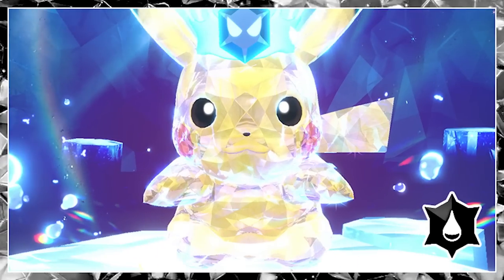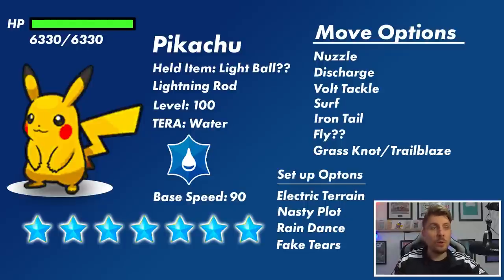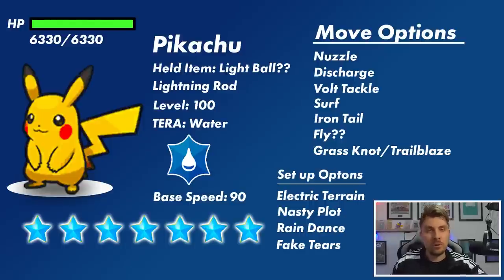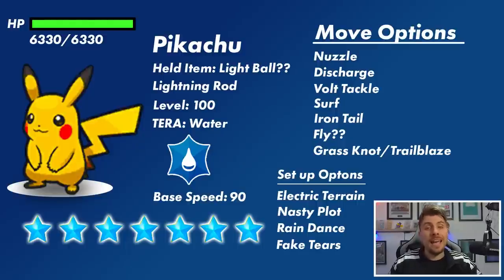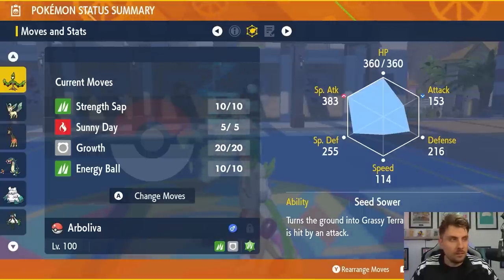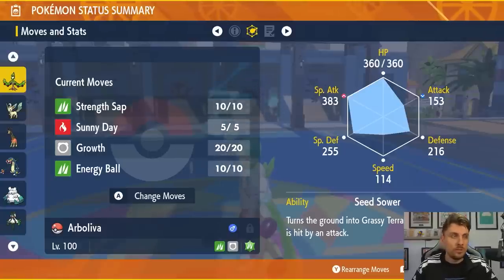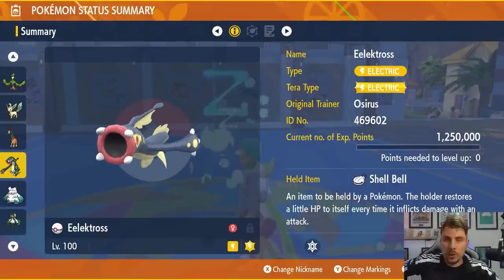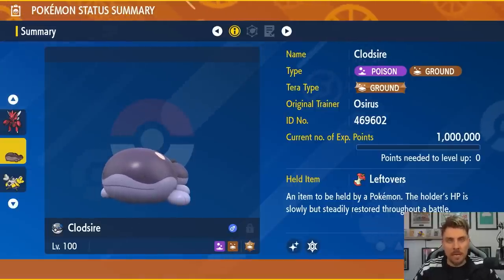How to EASILY Beat 7 Star PIKACHU Tera Raid EVENT in Pokemon Scarlet and Violet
This video will go over how to best prep for the upcoming 7 star tera raid Pikachu event pokemon Scarlet and Violet.

Featured Builds:

Arboliva @ Covert Cloak
Ability: Seed Sower
Level: 50
Tera Type: Grass
EVs: 252 HP / 252 SpA / 4 SpD
Modest Nature
IVs: 0 Atk
- Strength Sap
- Sunny Day
- Growth
- Energy Ball

Leafeon @ Covert Cloak
Ability: Leaf Guard
Level: 50
Tera Type: Grass
EVs: 252 HP / 252 Atk / 4 SpD
Adamant Nature
- Swords Dance
- Tickle
- Leaf Blade
- Synthesis

Meowscarada @ Life Orb
Ability: Overgrow
Level: 50
Tera Type: Grass
Modest Nature
- Knock Off
- Nasty Plot
- Fake Tears
- Frenzy Plant

Abomasnow @ Shell Bell
Ability: Snow Warning
Level: 50
Tera Type: Grass
EVs: 252 HP / 252 Atk / 4 Def
Adamant Nature
- Aurora Veil
- Swords Dance
- Leer
- Seed Bomb

Eelektross @ Shell Bell
Ability: Levitate
Level: 50
Tera Type: Electric
Modest Nature
IVs: 0 Atk
- Gastro Acid
- Acid Spray
- Sunny Day
- Thunderbolt

Farigiraf @ Shell Bell
Ability: Cud Chew
Tera Type: Normal
EVs: 244 HP / 28 Def / 76 SpA / 156 SpD / 4 Spe
Quiet Nature
IVs: 0 Atk / 6 Spe
- Skill Swap
- Nasty Plot
- Sunny Day
- Thunderbolt

Bellibolt @ Shell Bell
Ability: Electromorphosis
Level: 50
Tera Type: Electric
Modest Nature
IVs: 0 Atk
- Slack Off
- Light Screen
- Acid Spray
- Thunderbolt

0:00  Intro
0:50 Pikachu Overview/Options
5:19 Arboliva
7:48 Leafeon
9:06 Abomasnow
10:36 Meowscarada
12:09 Farigaraf
13:44 Eelektross
14:44 Other Builds
16:46 Team Build
18:30 Outro